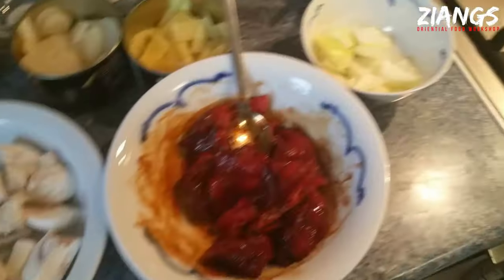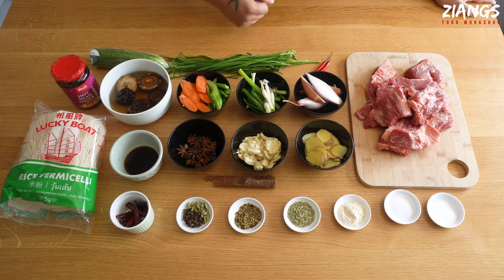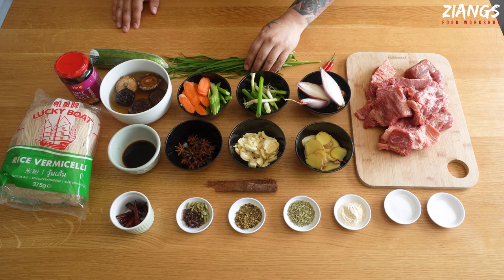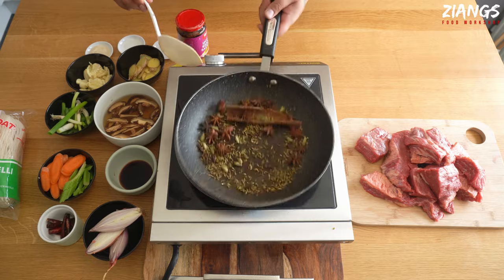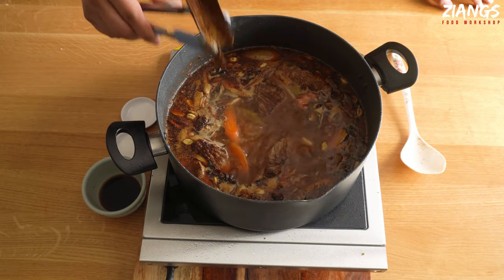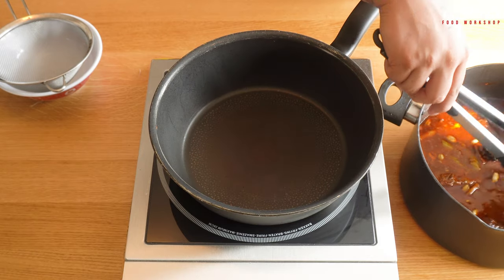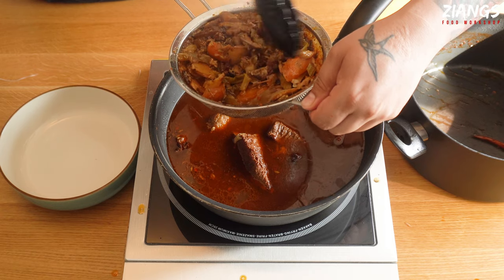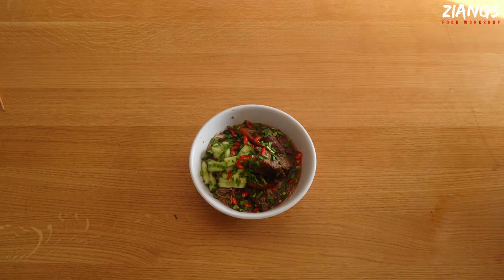Ziangs: AMAZING Slowed Cooked Spicy Schezwan Beef Soup Noodles (vermicelli rice noodles)